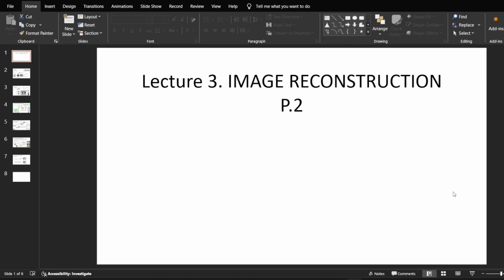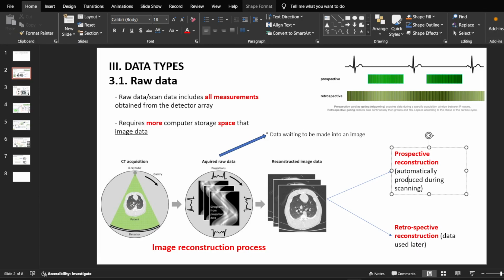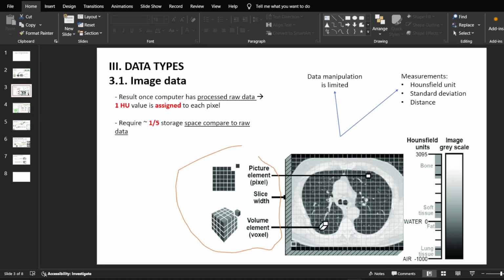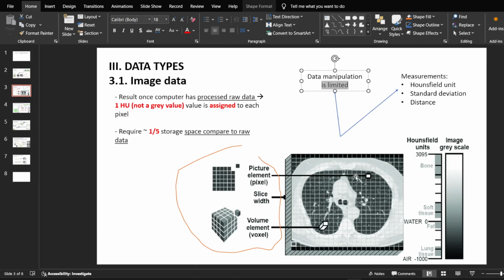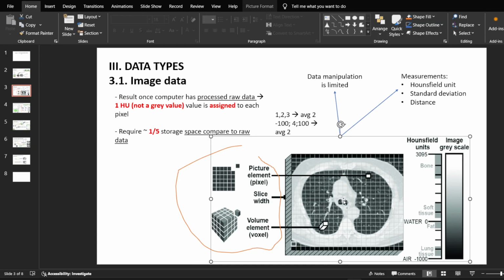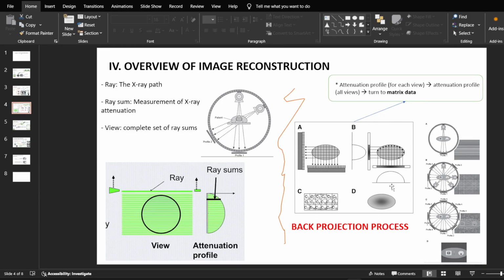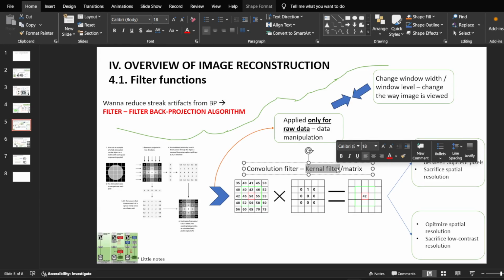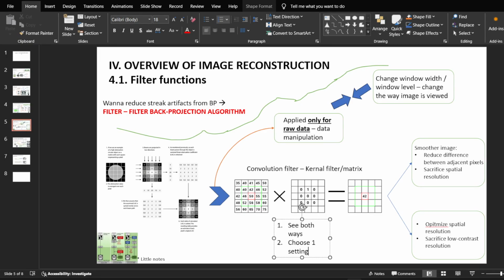[Eng] [CT Mechanism series] Chapter 3. Image Reconstruction - P.2